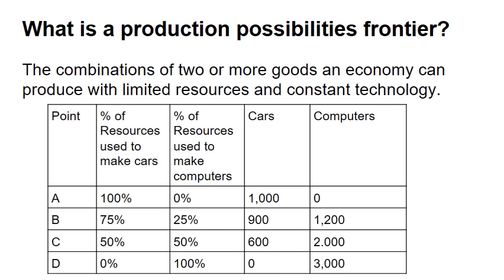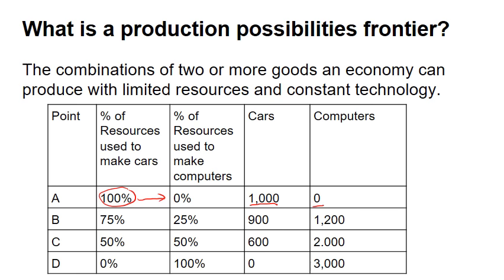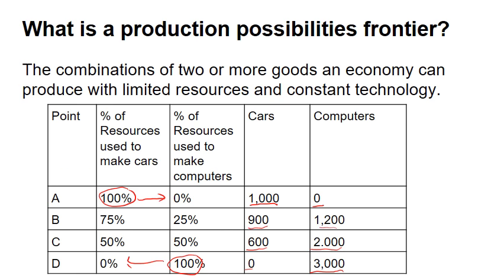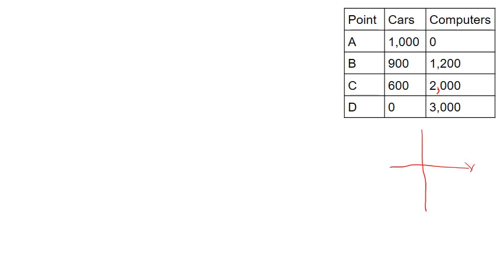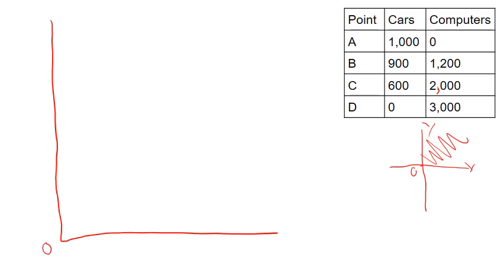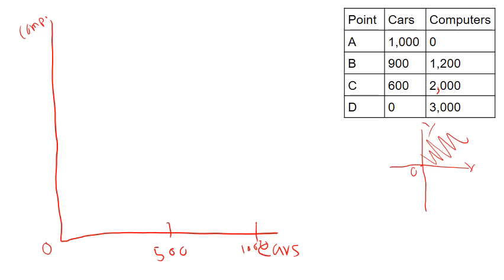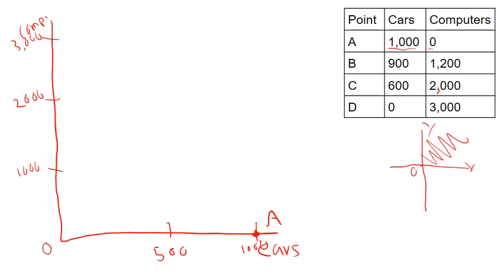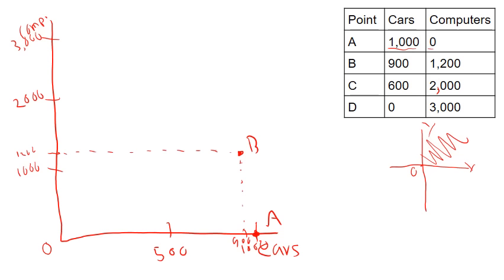L05 lec 2